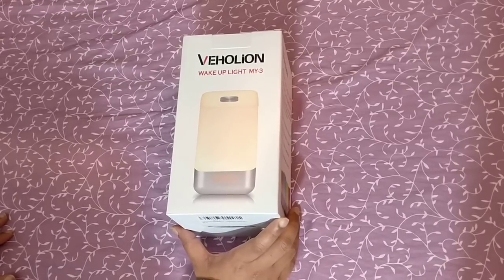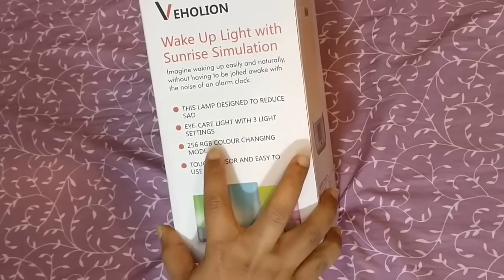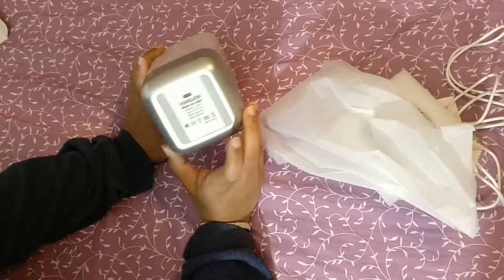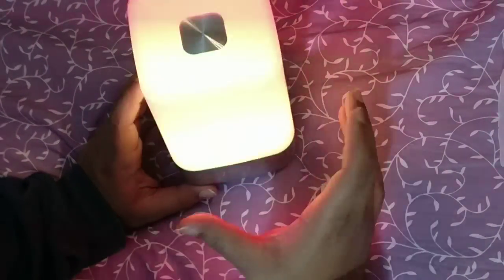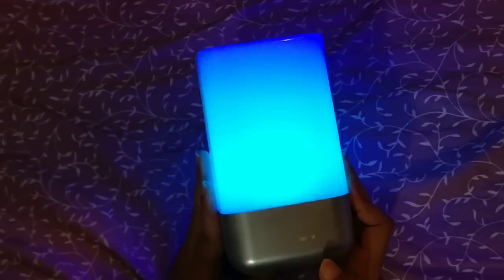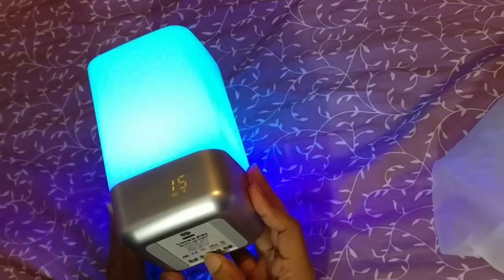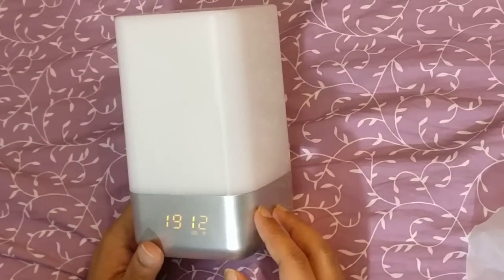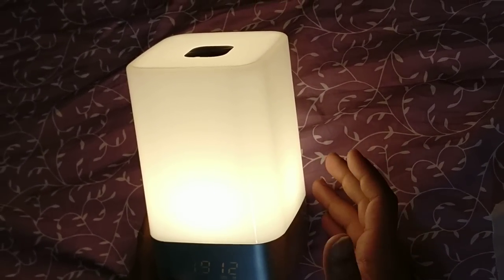Wake Up with Natural light Veholion Wakeup light therapy light